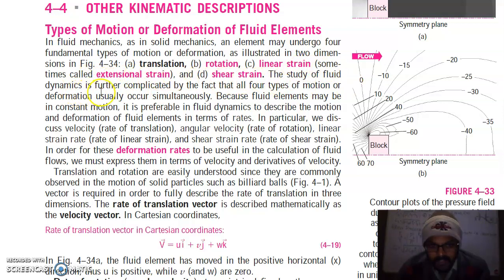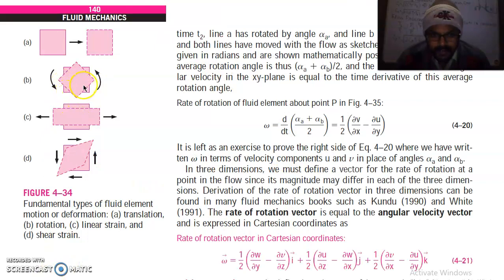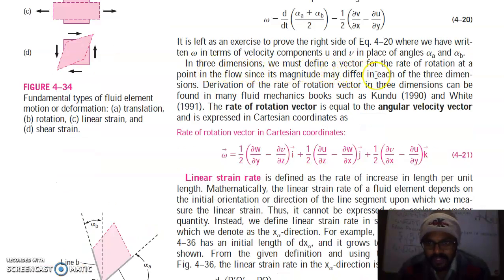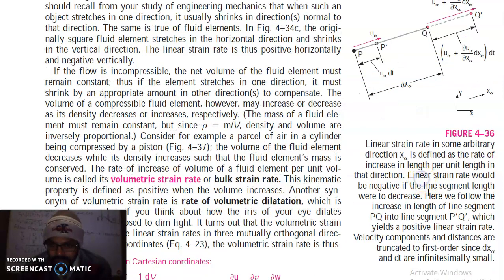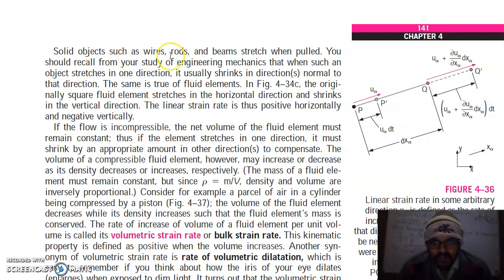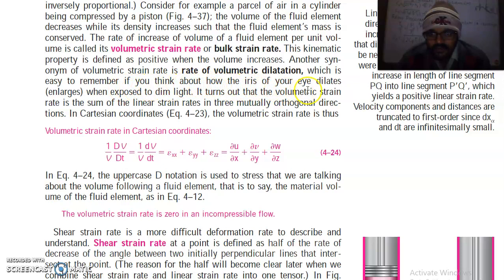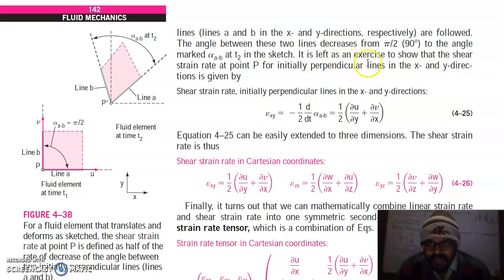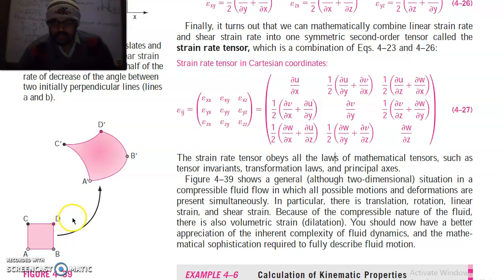Fluid Kinematics-Fluid Mechanics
Deformation of Fluid Elements- Linear strain rate is explained in this Video.